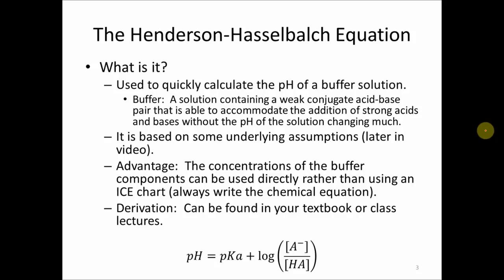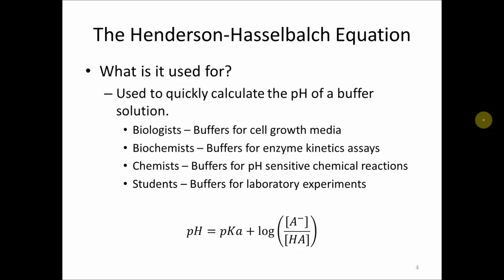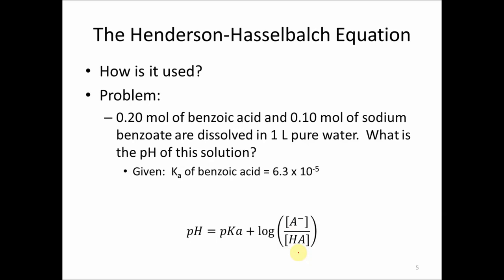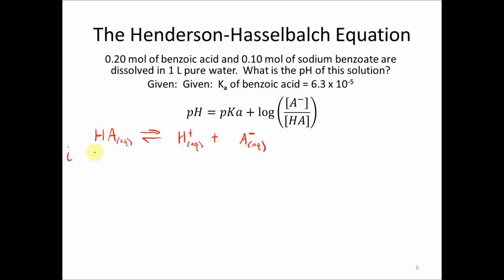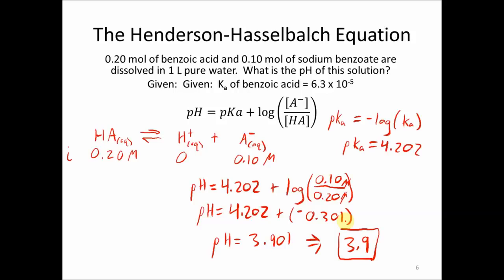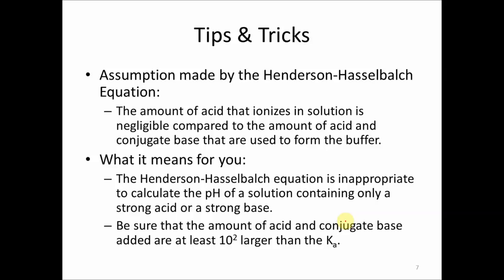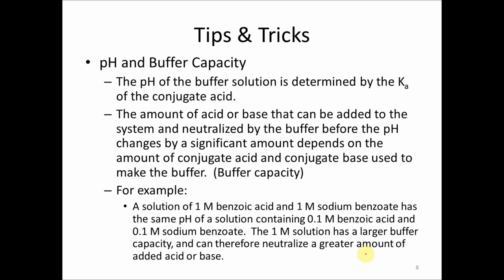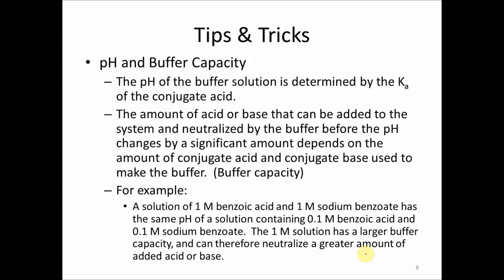Henderson Hasselbalch Equation